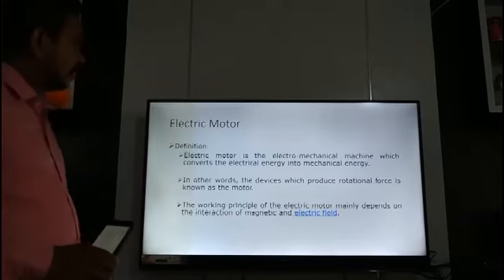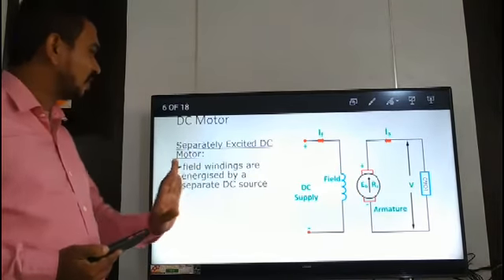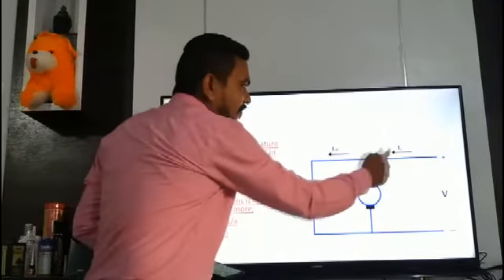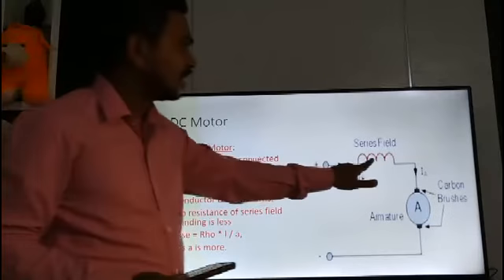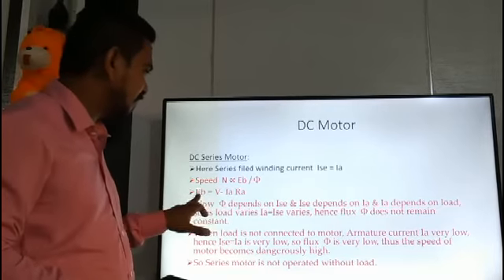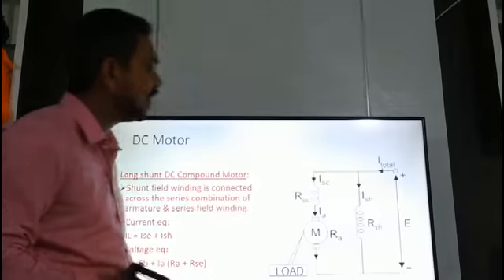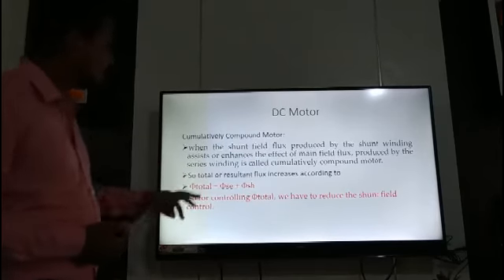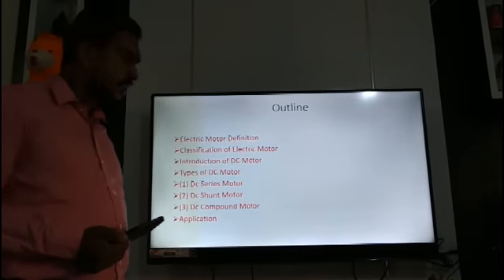Types & application of DC Motor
3rd sem DC Machines & Transformer